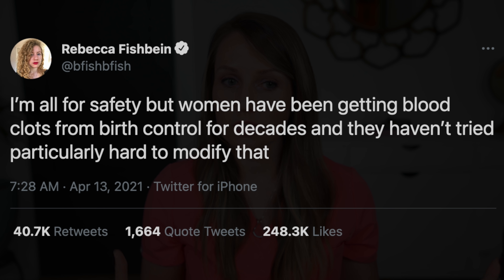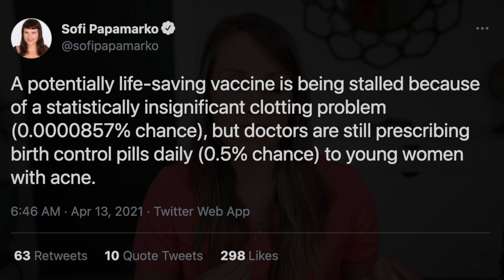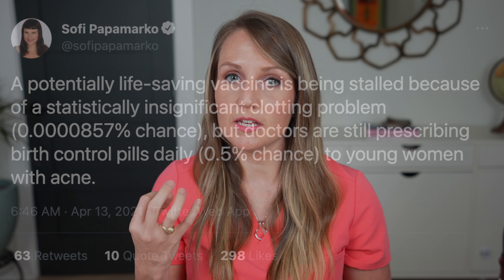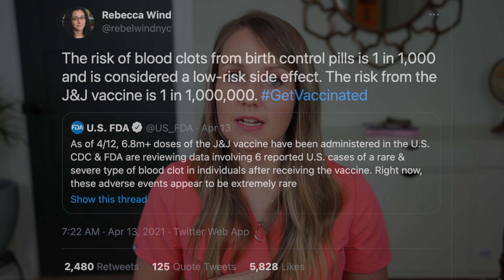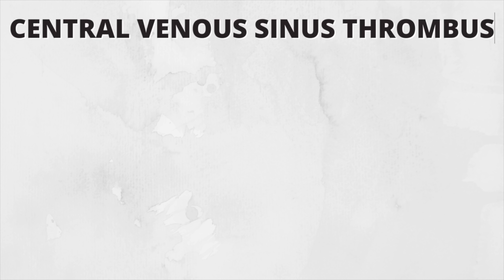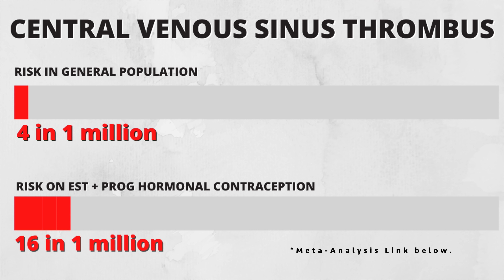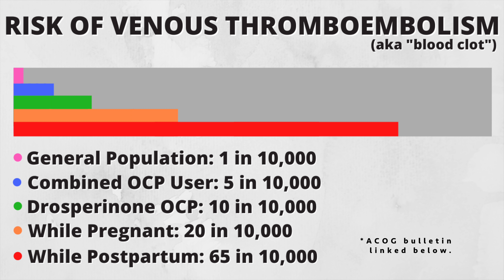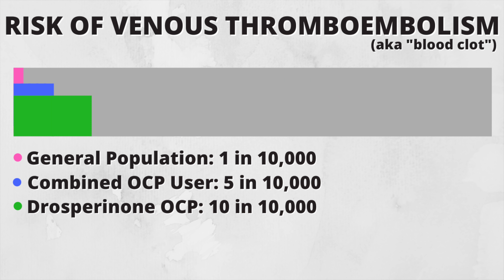Birth Control vs J&J Vaccine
Board Certified ObGyn Mama Doctor Jones explains why the risk of blood clots on combined hormonal contraception vs. the J&J vaccine is not a good comparison. Cerebral Venous Sinus Thrombus is a very different topic than Venous Thromboembolism in general.

00:31 - Emergency Use Authorization Explained
03:12 - Comparison To Contraceptives
3:59 - Viral Misinformation
05:57 - True Risk Comparison, CVST on OCP
06:41 - Is hormonal contraception worth the risk?
8:38 - Safety Monitoring with the EUA Vaccine is GREAT
09:37 - Individual Decision Making